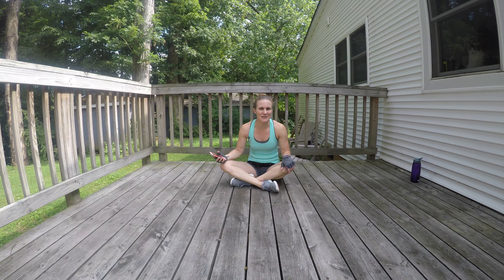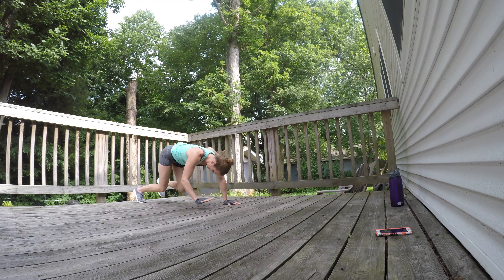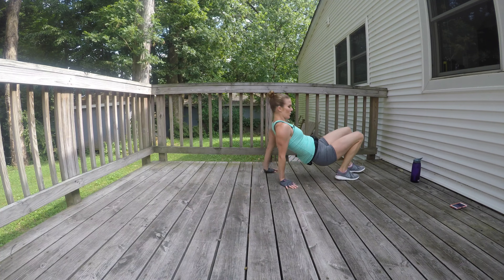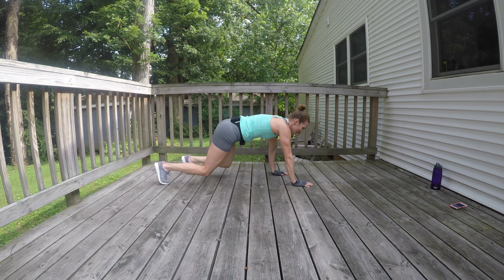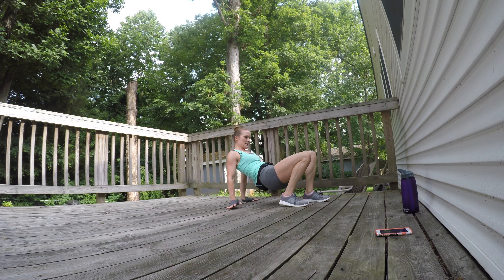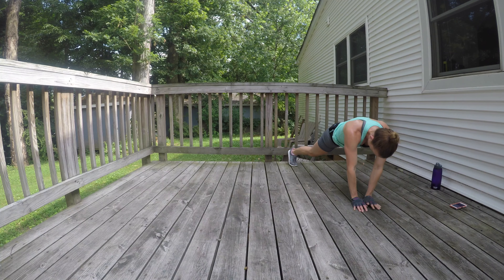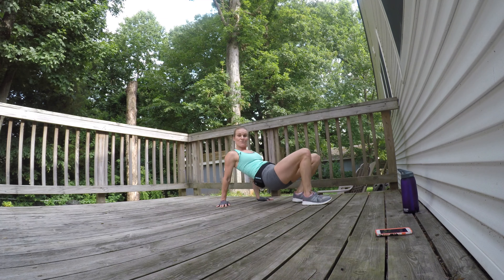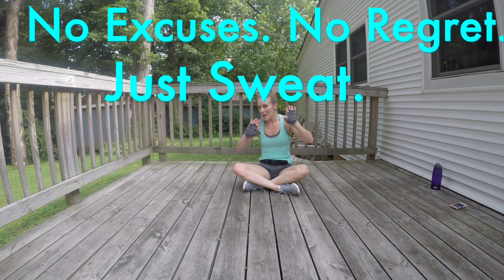Shoulders & Core Burnout : Interval Workout : Upper Body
Hello Fit Friends!  Today we are going to stay close to the floor with an interval workout that is going to strengthen & tone the shoulders and entire core.  So, if you are wanting to sculpt beautiful arms and chisel your abs then this workout is for you.  We will do 4 different plank variations that will require you to work those shoulders and really engage the transverse abdominals, rectus abdomens, obliques and back muscles.   Are you ready?
WORKOUT BREAKDOWN:
3 ROUNDS (60/10 Intervals):
Plank Walk
Bear Crawl
Crab Walk
Inchworm Frogger
Protandim - Protandim is the only all natural supplement proven to reduce oxidative stress (cellular damage caused by toxins) by an average of 30% in three months and upwards of 70% in 120 days.  Protandim’s patented formula of 5 key ingredients (milk thistle extract, bacopa extract, ashwagandha extract, green tea extract & turmeric extract) work together to spur your body’s own antioxidant production so that your body can better combat cell damage caused by toxins and oxidative stress.

PhysIQ Fat Burn - PhysIQ Fat Burn harnesses the proven visceral fat burning effects of natural citrus extracts, guarana and green coffee extract to help burn stubborn fat, increase energy and improve body composition.